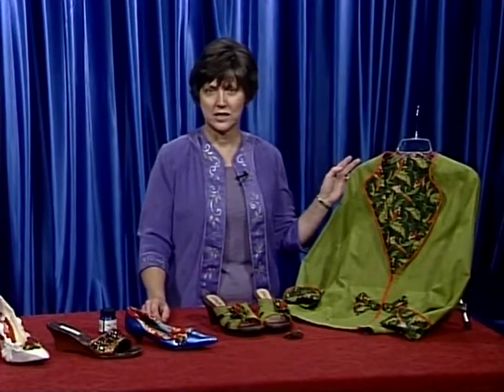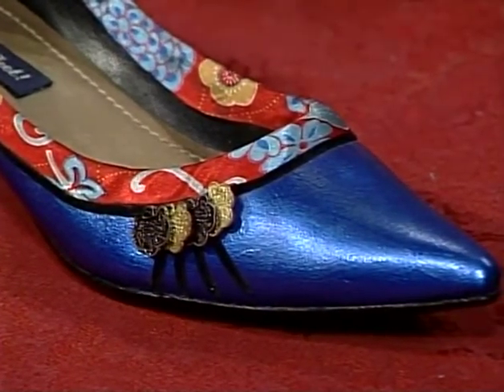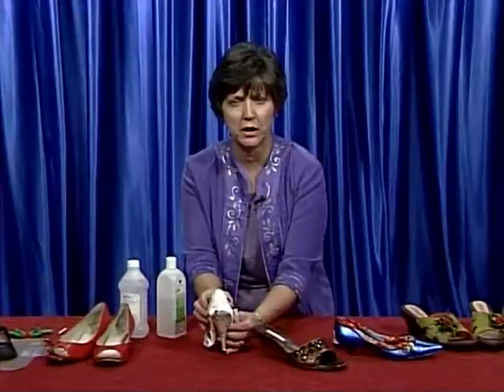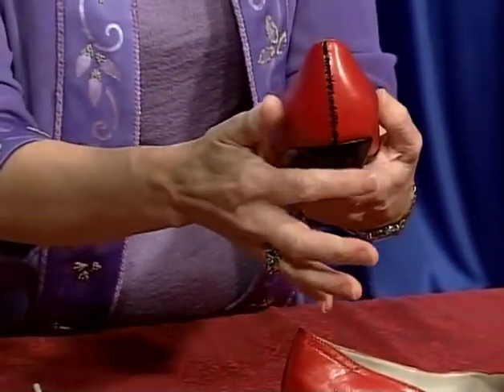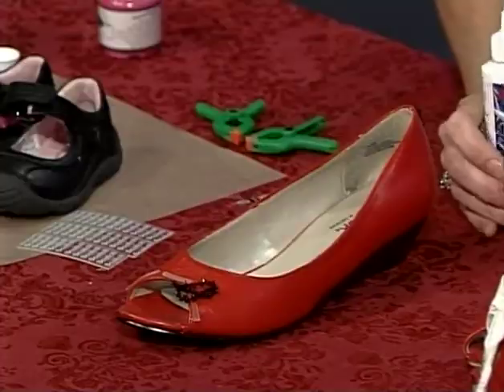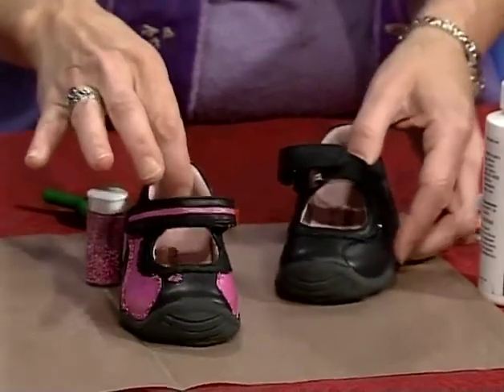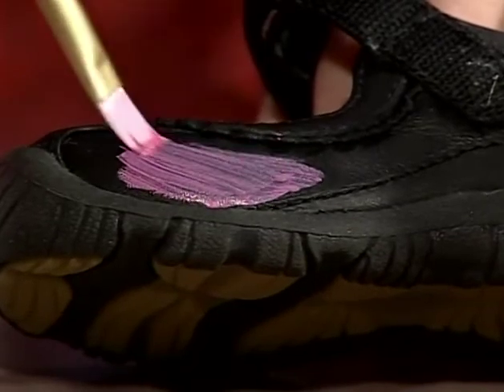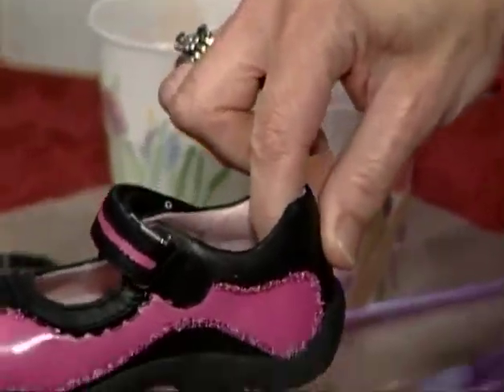Painting Shoes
Paint your old shoes with Lumiere paints.  Match them up or put fancy embellishments on them.  Patty Dunn for PBS 2010